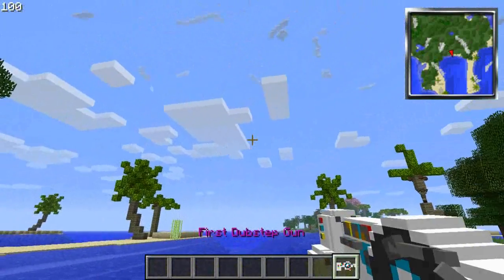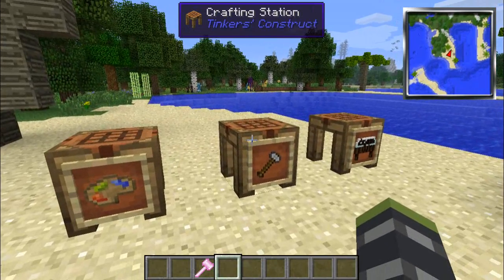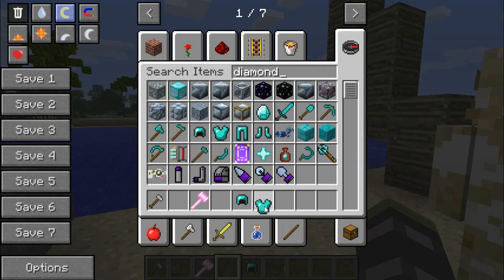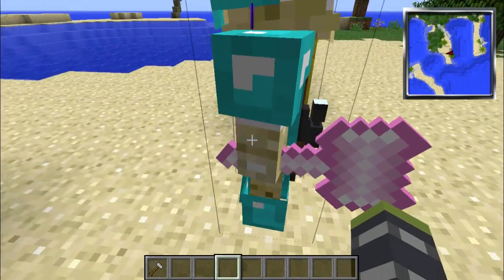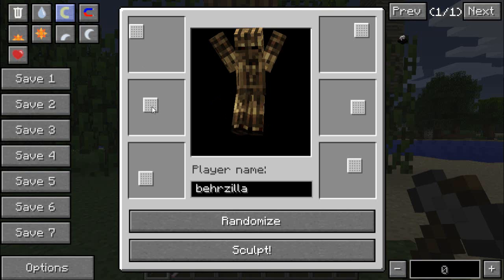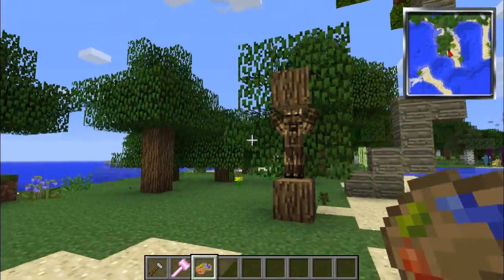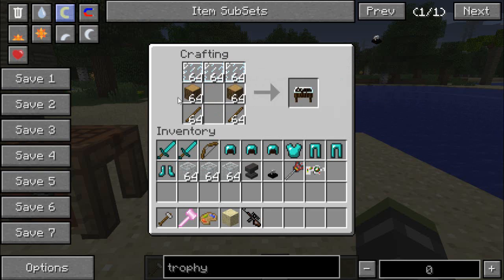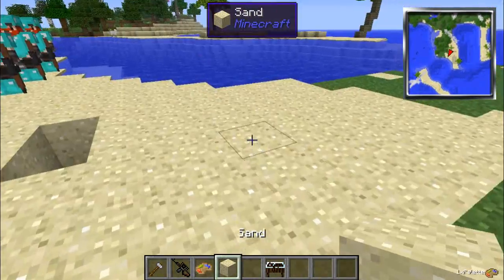Minecraft mod review - Statues mod!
Minecraft mod showcase! Statues mod in the Attack of the B-Team mod pack in tekkit!
If you liked the video please thumbs it up and share will your friends! Also leave a comment saying how epic this mod is! Stay awesome guys!